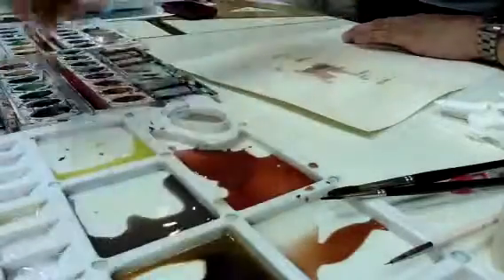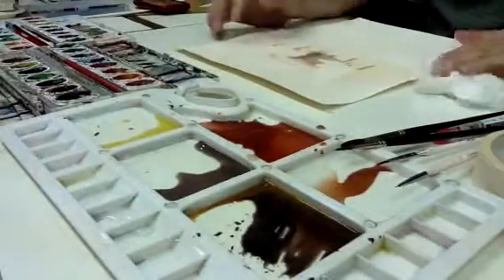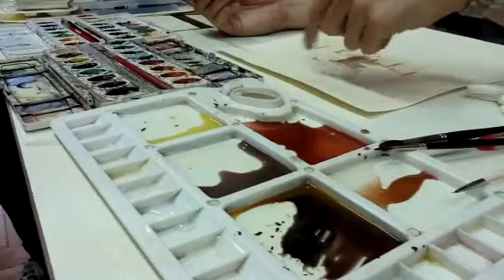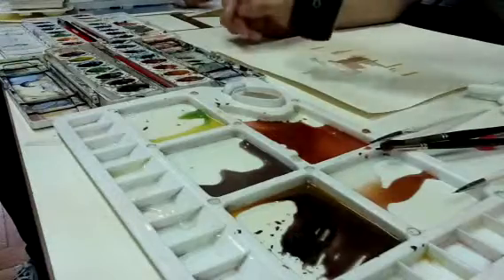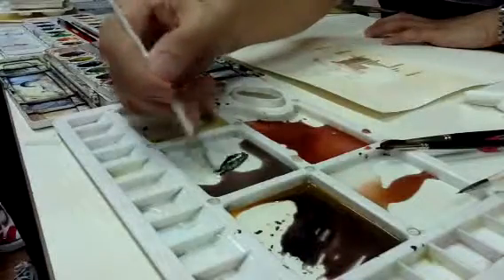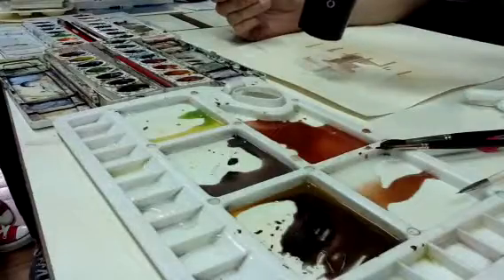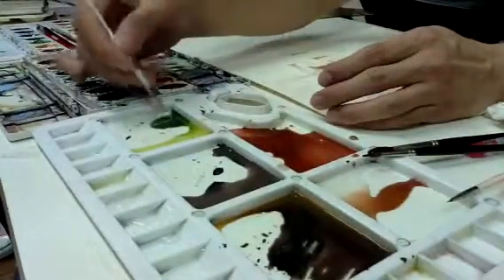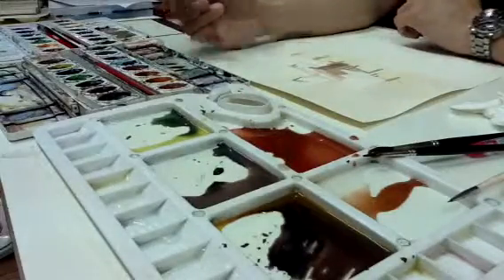Color Rendering - Dining Table 5